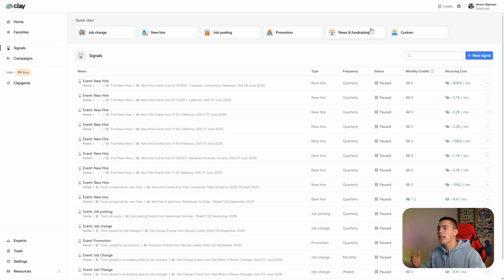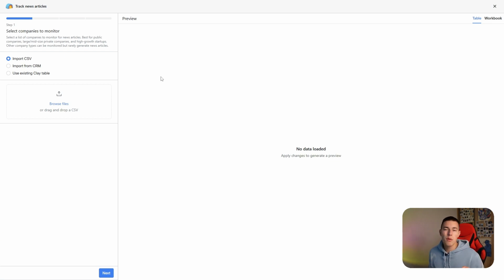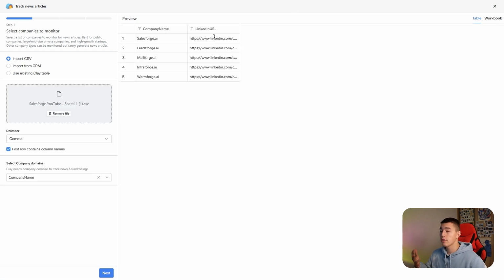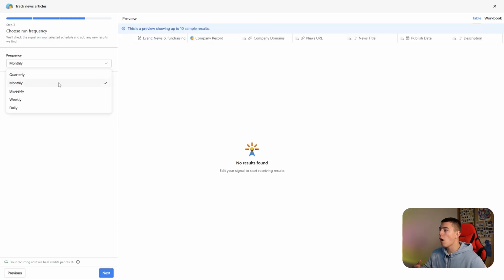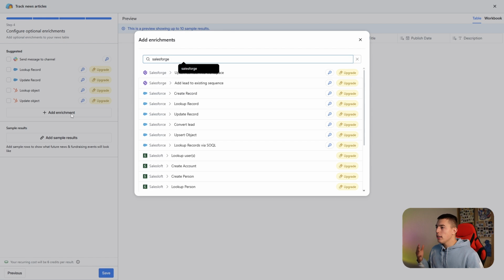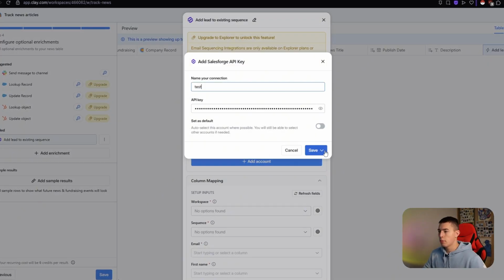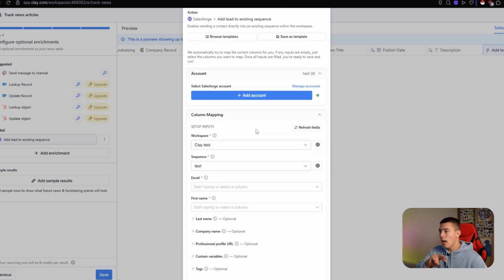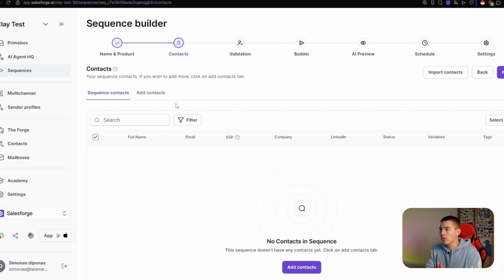How To Find Companies With Recent Fund Raisings (clay.com tutorial)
I’m showing you how to use Clay.com to automate outreach to companies that are actively raising funds. In this Clay.com tutorial, I’ll walk you through setting it up so you can plug it directly into your lead generation and cold email campaigns. Even if you’re new, this works perfectly as a lead generation tutorial for beginners.

You’ll see exactly how I structure lead gen workflows, step by step how to generate leads, and why Clay is one of the best lead generation tools for real-time triggers. I’ll cover how to set up lead generation automation so you can reach companies at the perfect time, while following a clear lead generation tutorial with actionable lead generation strategies.

For beginners, I’ll also include a Clay.com tutorial for beginners, highlight key Clay.com features, and break it down like a Clay.com course. You’ll see how to use Clay.com with a simple Clay.com explained section, plus a deeper Clay.com masterclass approach for advanced use.

Finally, I’ll guide you through the full Clay.com setup, share my honest Clay.com review, and provide a Clay.com full tutorial with a working Clay.com demo. To wrap it up, I’ll give my best Clay.com tips, show you a Clay automation tutorial, and explain how to run Clay.com automation workflows that fit perfectly into any lead generation strategy.